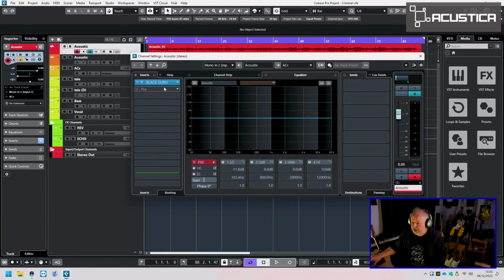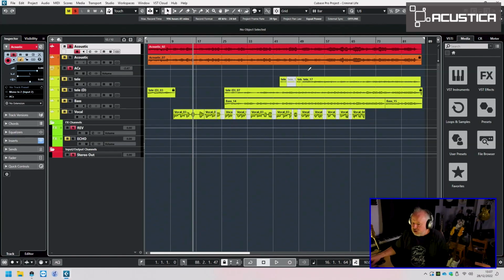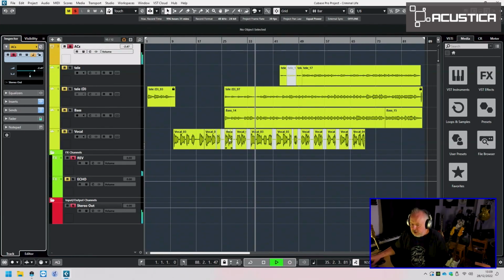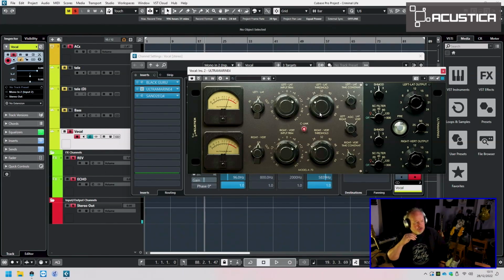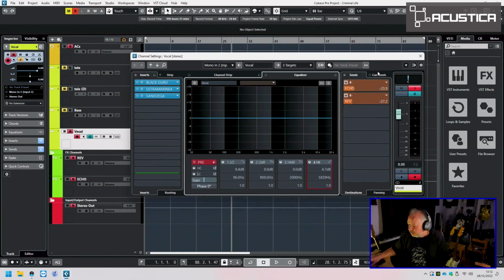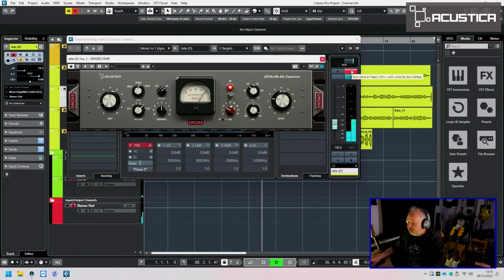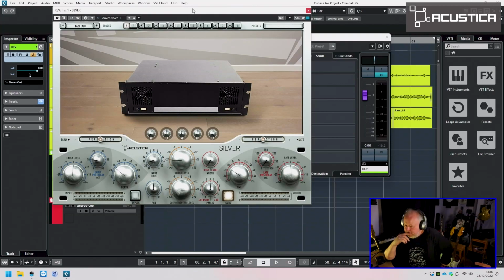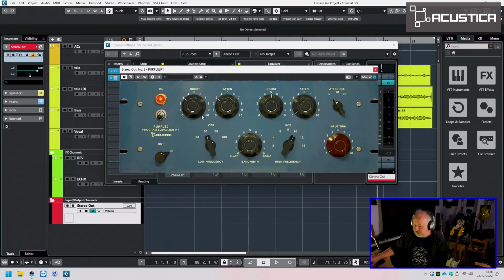Paul Rose - Acustica Audio Mixing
First of a series of of videos I'm producing for software developers Acustica Audio. In this episode I'm doing some simple mixing and showing how I employ these beautiful pieces of software.